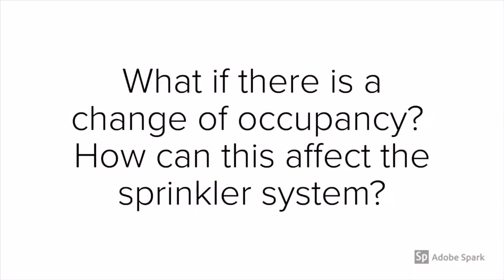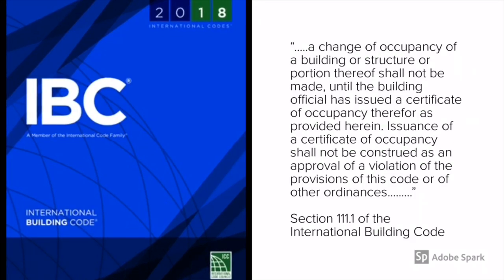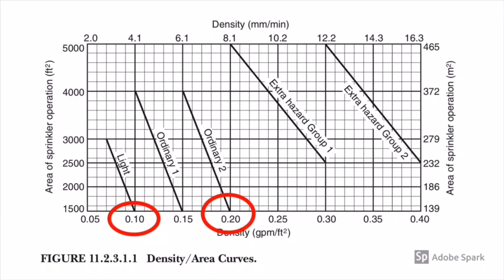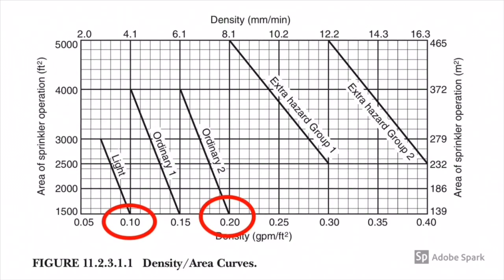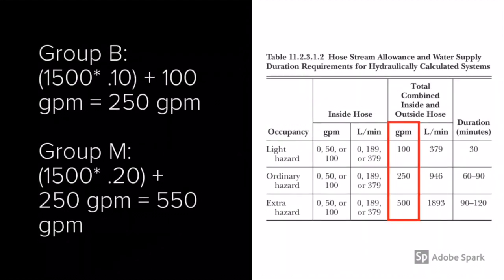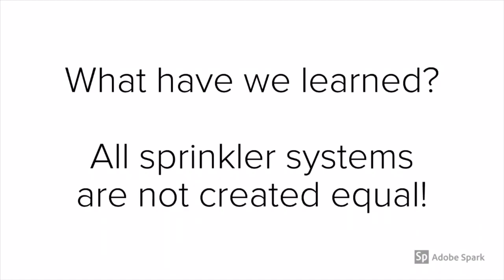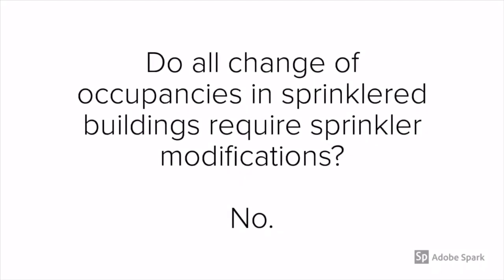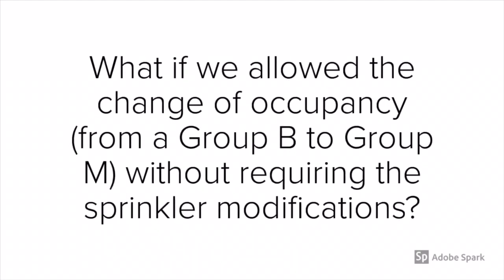FMAA-SD #20 (Change of Occupancy Effects on a Sprinkler System)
Fire Sprinkler